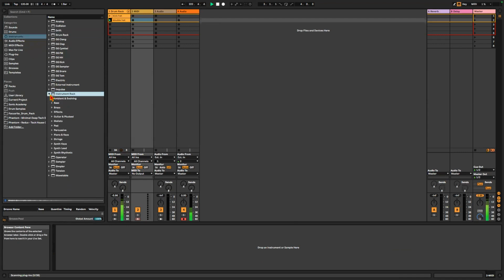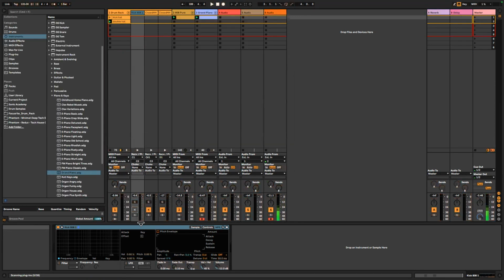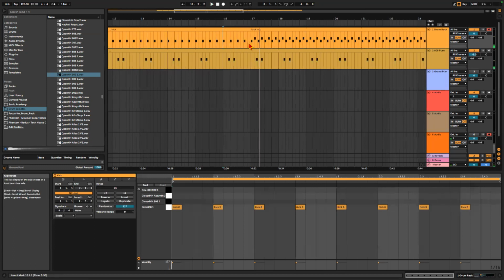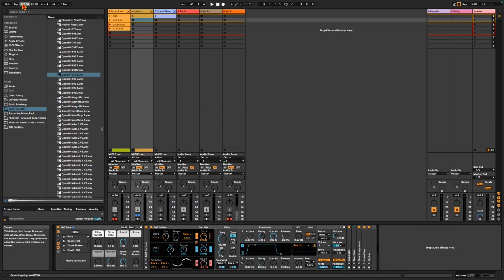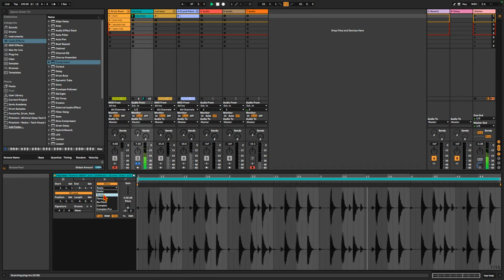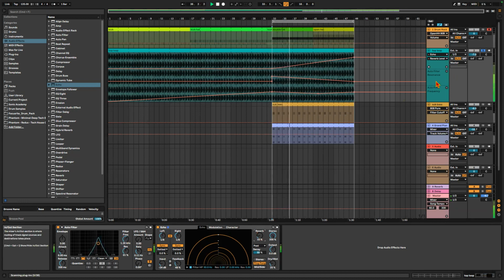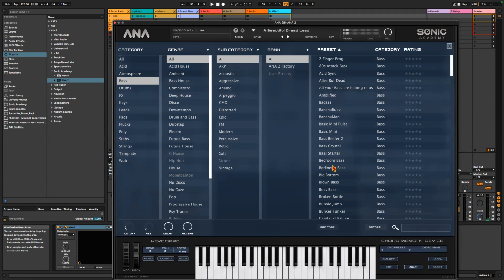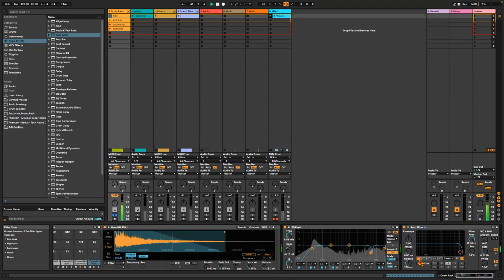Ableton 101 with Rob Bello FREE Class 8.30.23